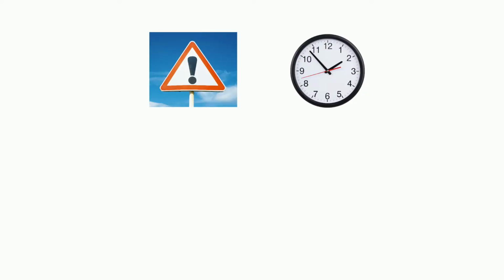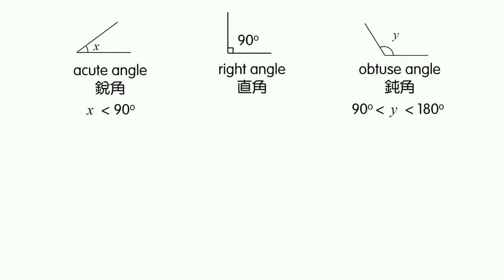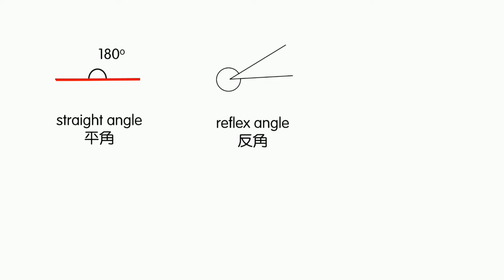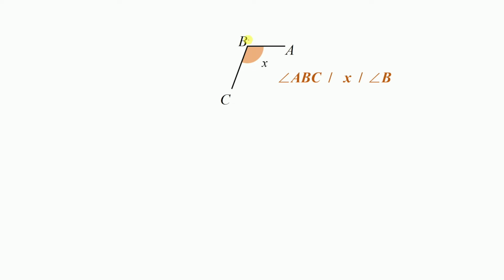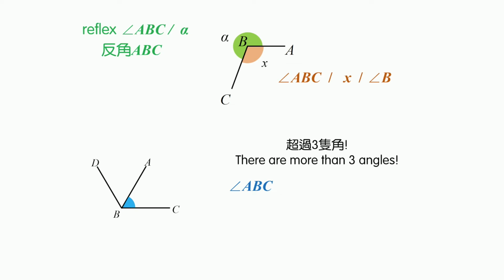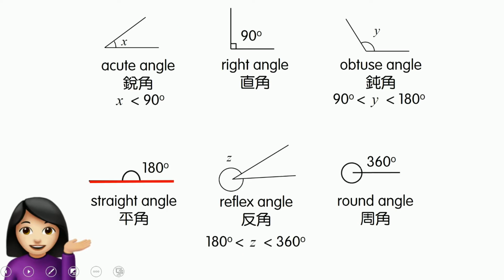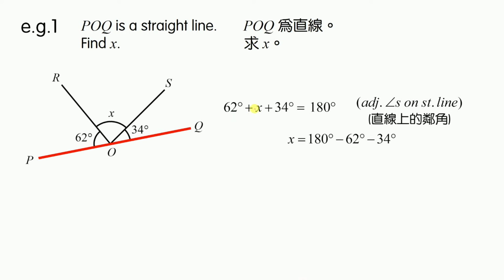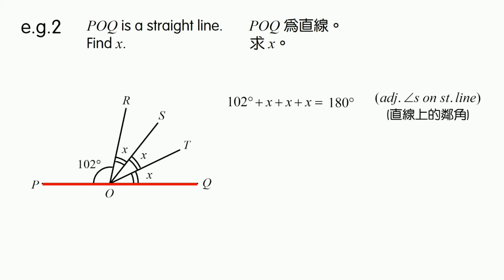S1 Concept of Angles & Adjacent Angles on a Straight Line